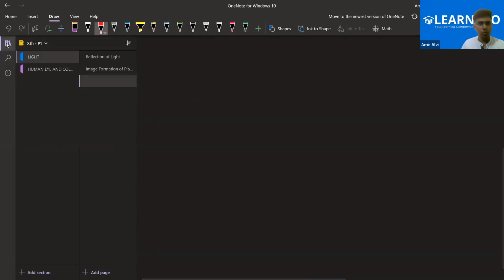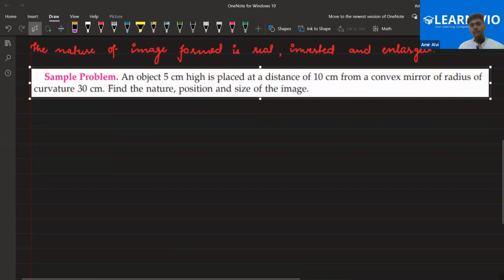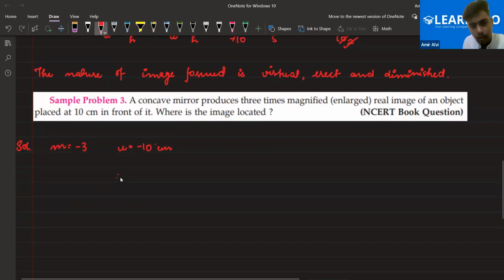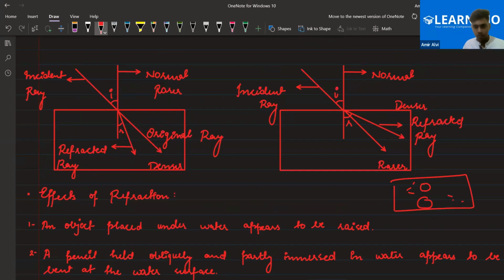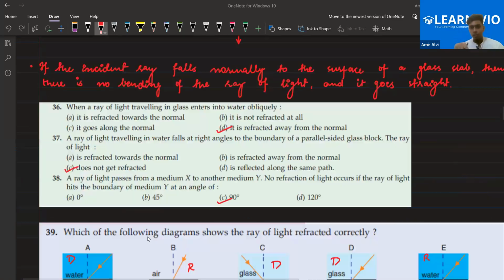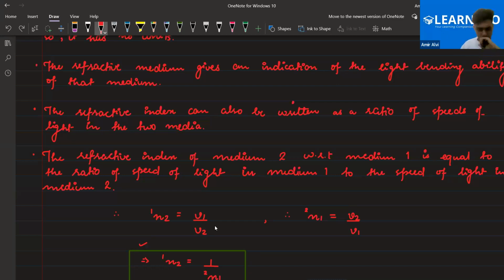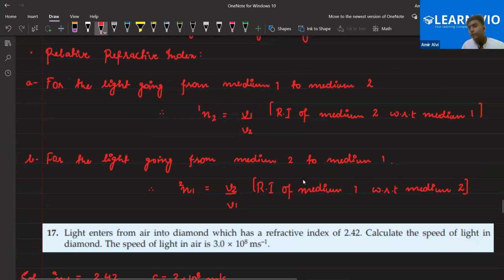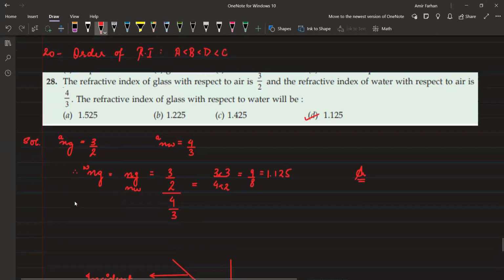Learnivio | Physics Lect EXTRA CLASS CLASS FOR Mohammad Aayan Shariff 19-08-2024